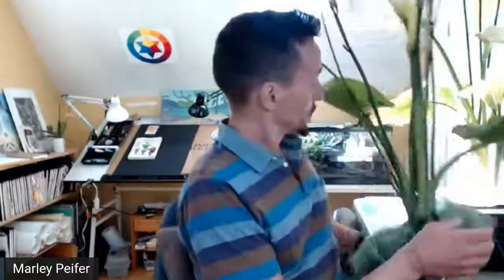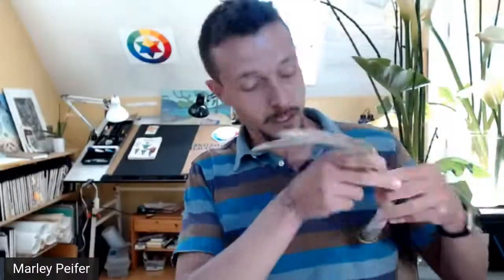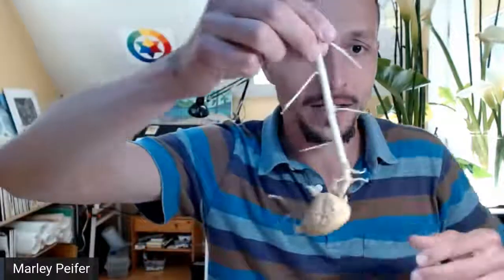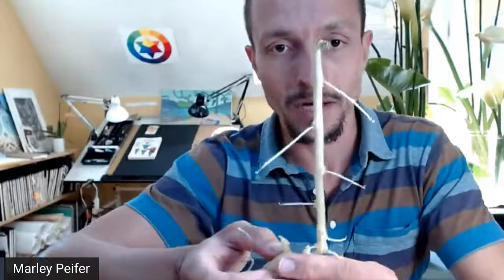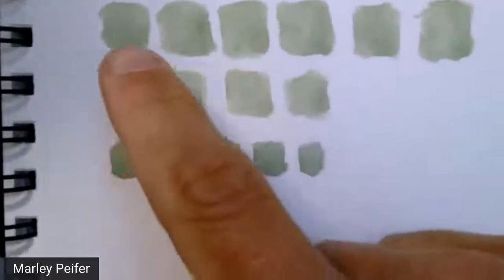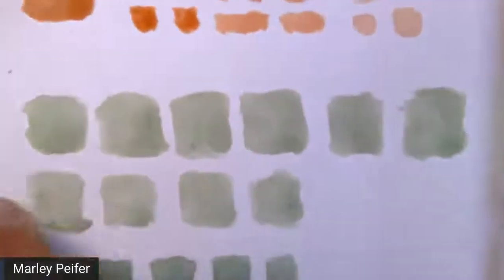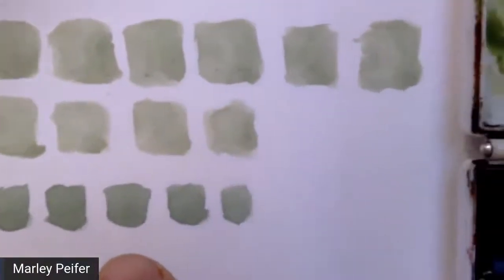Nature Journal With Me: Studio Sunday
Let's nature journal together! We can look at a bunch of cool stuff, do some color matching activities, quick sketching together and more! There are flowers, fungi, skulls, leaves and more! Maybe even an alligator lizard.

New videos of the Nature Journal Show premiere every Wednesday at 6pm Pacific time. Come join the live chat during the premiere! The Nature Journal Show is made possible by viewers like you.
where you can contribute even just $1 a month.

Thanks to all my Patreon patrons and other financial supporters: Sabrina, Stephanie, Loretta, Saphira, Amy, Sandy, Terri, Emma, Troy, Corina, Yvea, Jeanne, Suzanne, Alice, Helen, Mason, Tiffany, Petrina, Kim, Eli, Olga, Kate, Rebecca, Barbara, Kit, Laurie, Constance, Rose, Karen, Cate, Amy, Deb, and Jan.